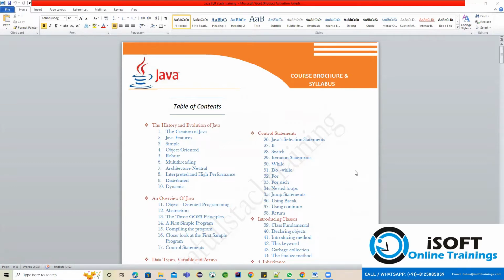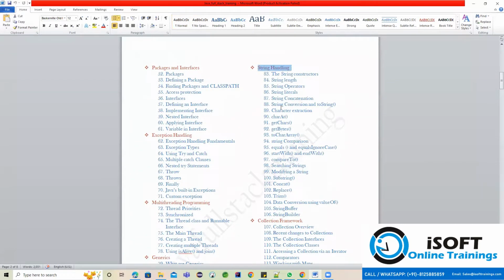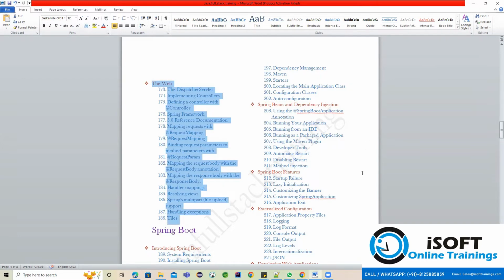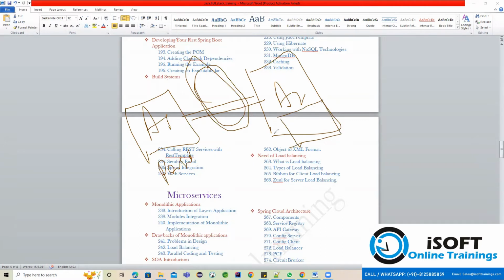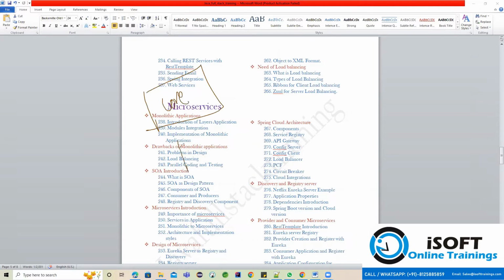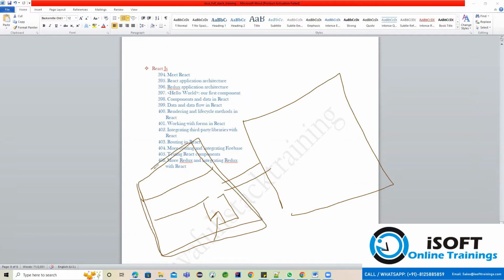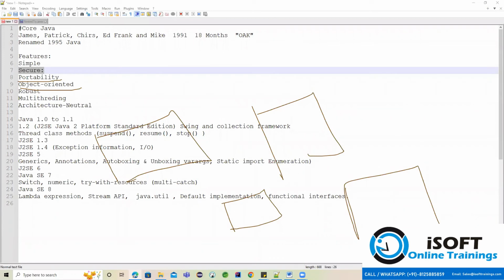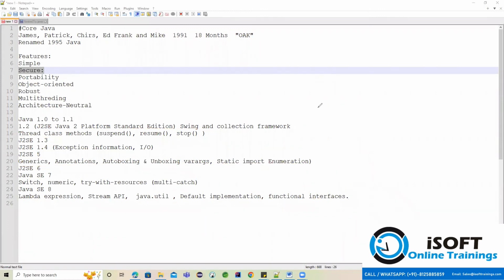Java Full Stack Development Training - Watch a Demo to see the Skills You Need - Java Free Course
Java is a powerful language, and the demand for full-stack java development is increasing. As the most popular programming language for server-side and backend development, Java is becoming increasingly important for applications that run on Cloud platforms. In addition, Spring Boot is leading the way in Microservice architecture development.

The Full stack Java Development training course is designed to help you learn all the basic fundamentals of Java and programming languages and also helps you to get a head start in the industry. The training is extremely practical, and it helps you to develop real-world applications using different Java frameworks. The training helps you to understand the importance of each aspect of Java and also makes you aware of all the Java concepts. The program is designed to provide you with the best training in the industry and also helps you to get the best job opportunities.

If you are looking for the top and Best Full Stack Java development training Online, This is your channel. Training institute and best and top Full-Stack Web Development online
training institutes in Hyderabad and Bangalore, you can count on us.
At iSoft Trainings,  we provide the best Full-Stack Web Developer Online
Training Course with Project Explanation.
We are committed to providing you the best Full-Stack Web Development
training and placement in the USA, Canada, Hyderabad, and Bangalore.
We provide a helpful Full-Stack Web Developer tutorial for Beginners,
Full-Stack Web Developer training videos and Full-Stack Web
Develop interview questions &amp; answers for both fresher and
experienced candidates.

Timestamps :
00:00 Intro - Table of Contents
09:40 Spring
16:54 Spring Boot
31:54 Microservices
36:00 AWS ( Amazon Web Services )